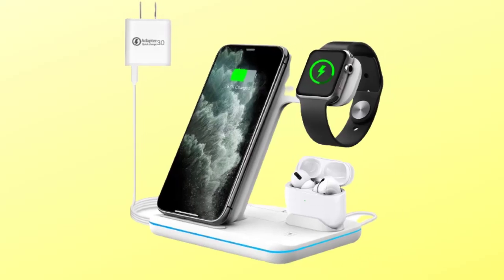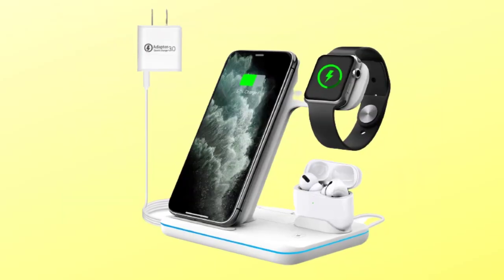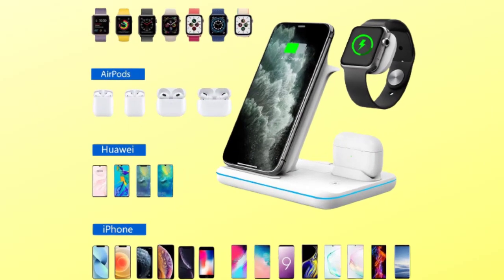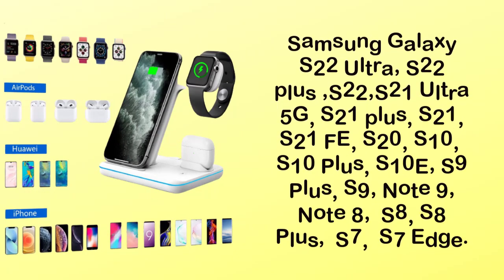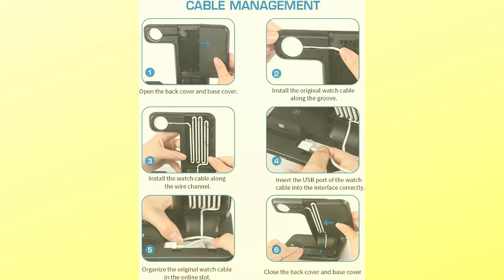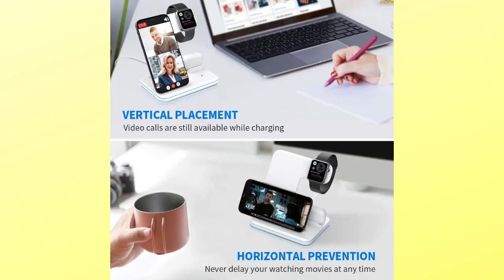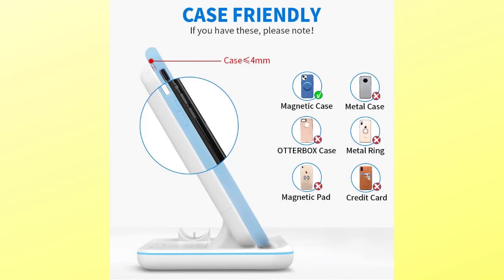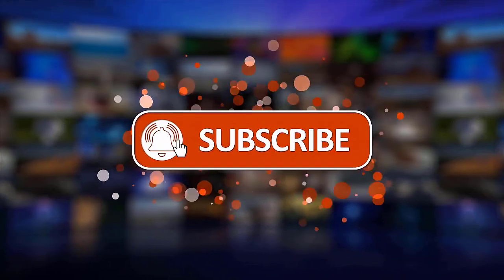Best Wireless Charger: WAITIEE Wireless Charger Review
This wireless charger can charge your smartphone, airpods, and apple watch. Ideal for Apple Airpods 1, 2, 3, and Airpod Pro and Apple watch series 6,5,4,3,2, and 1. Included is an adapter. The original watch cord is not included.